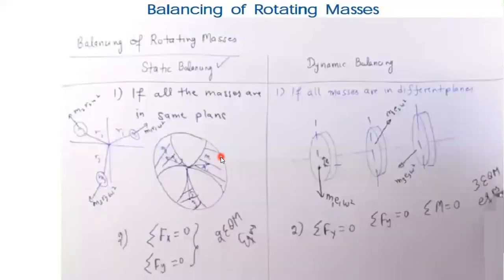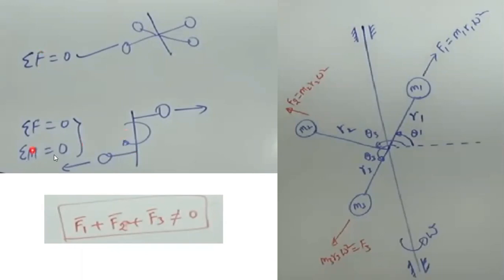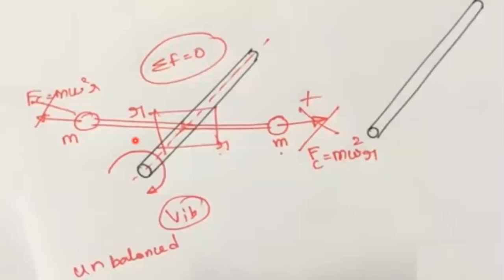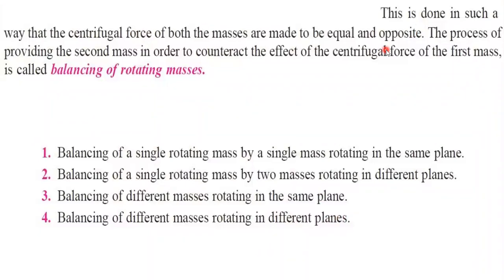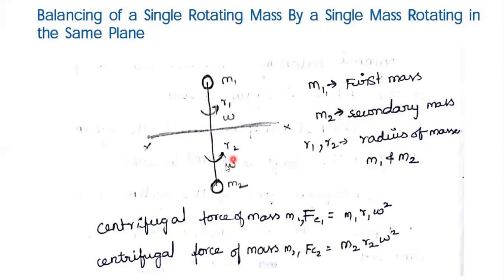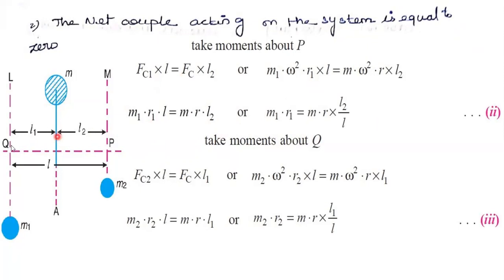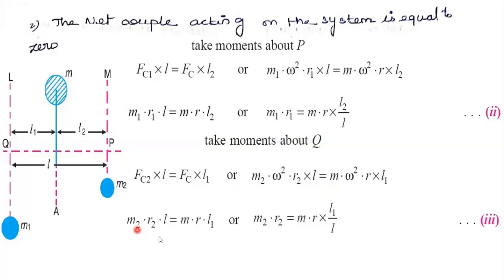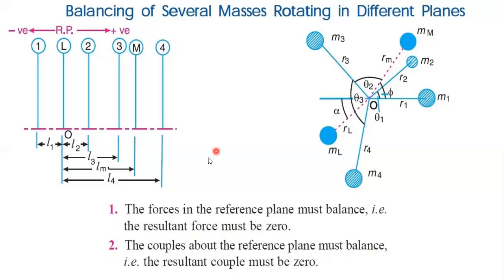INTRODUCTION TO BALANCING OF ROTATING MASSES | ENGLISH | TYPES OF ROTATING MASSES | ASHWIN PRABHU G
In this video, you can see detailed explanation of introduction to Balancing of Rotating Masses.